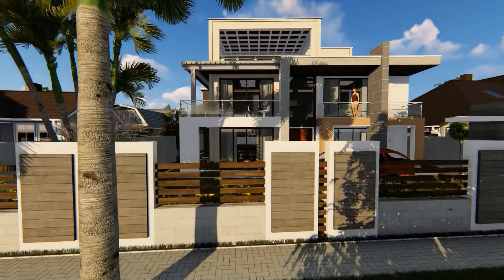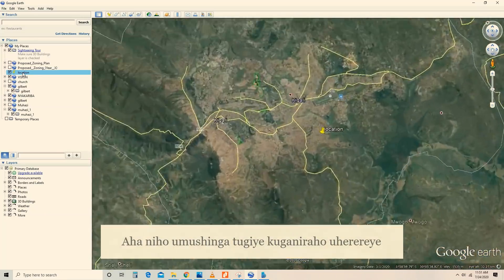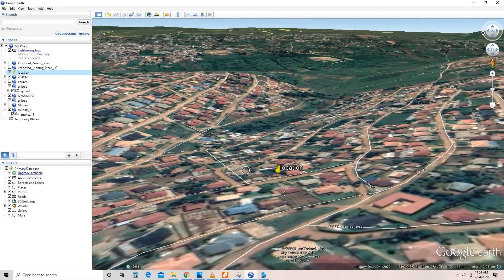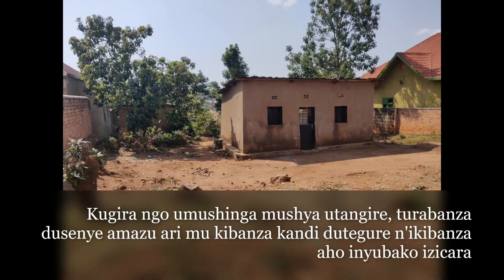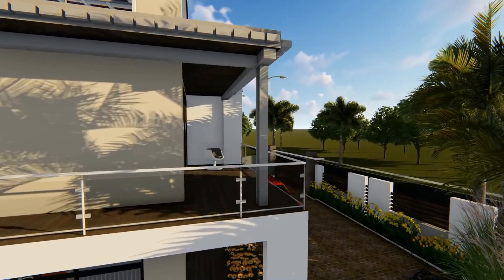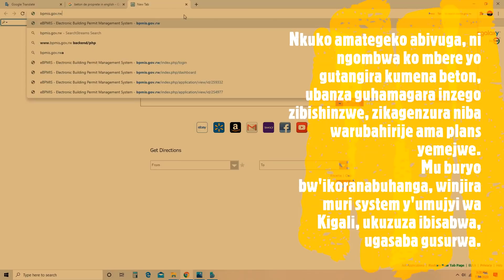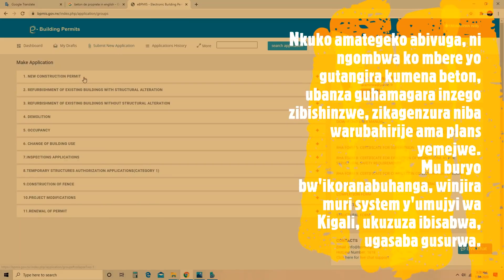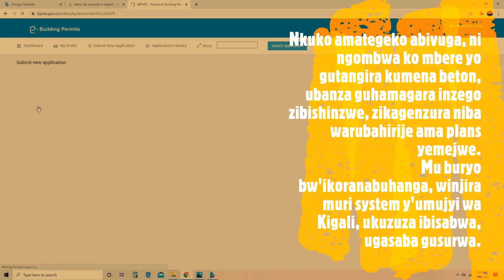HOW TO CONSTRUCT A HOME FOUNDATION // STEP BY STEP CONSTRUCTION OF A RESIDENTIAL HOUSE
KEY PROCEDURES FOR THE CONSTRUCTION OF A RESIDENTIAL HOUSE FOUNDATION, IMPORTANT POINTS TO TAKE CARE OF.